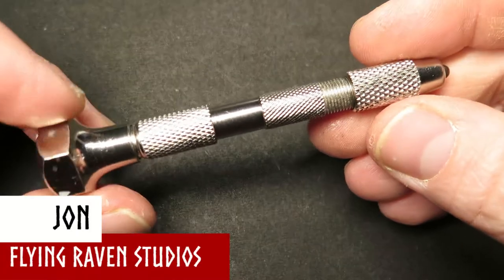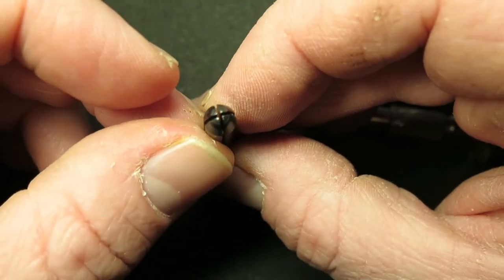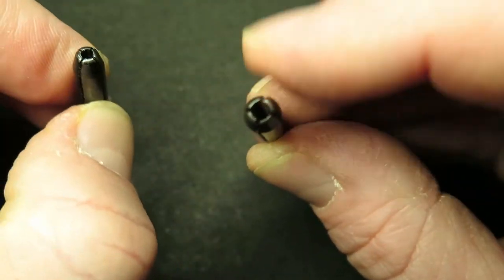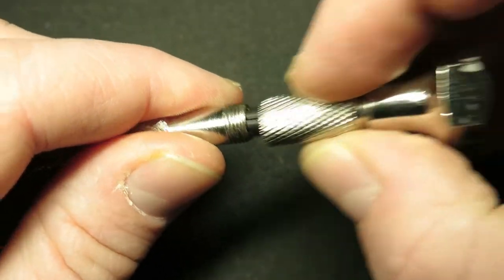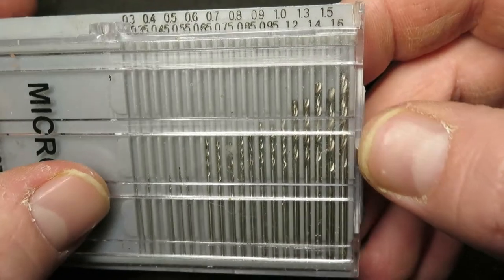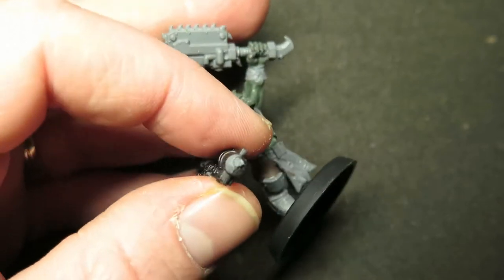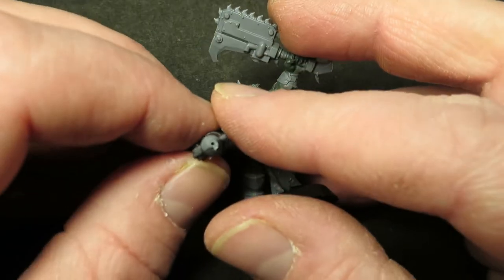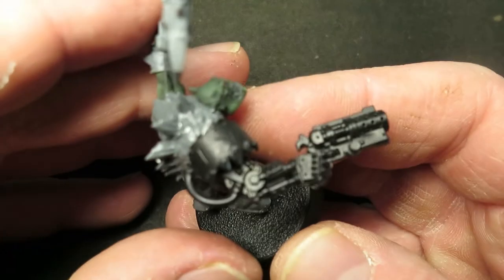How to drill a barrel with a Pin vice / Twist drill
In this modelling Bitesize video, Jon goes through how to use a pin vice (also known as a pin drill or twist drill). After going through how to get the best out of this very handy bit of kit, Jon shows you how to drill a barrel on your favourite table top mini's.

MODEL:
-     Warhammer 40,000 Orks Beast Snagga Boy

EQUIPMENT:

-     Micro drill set
-     Twist drill